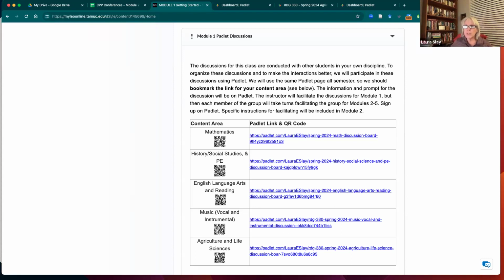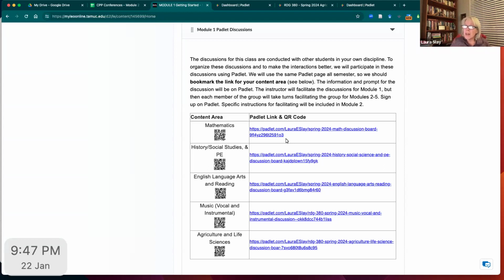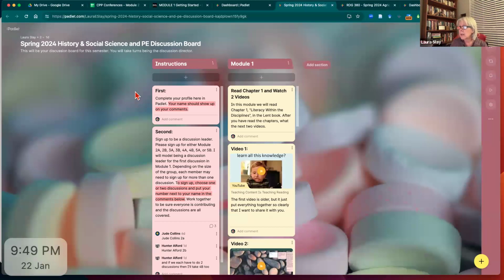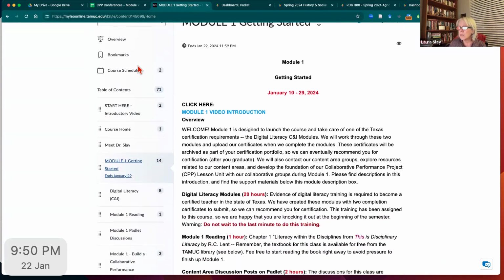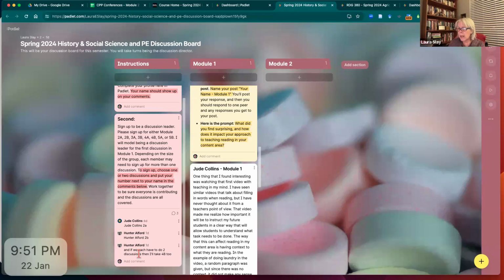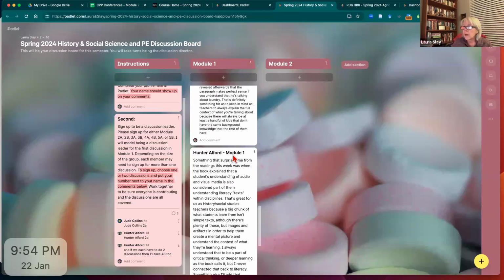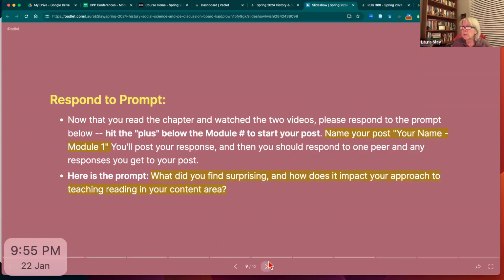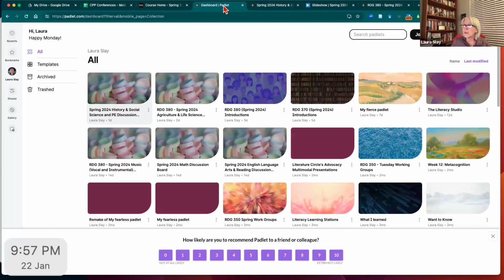RDG 380 Padlet Discussions